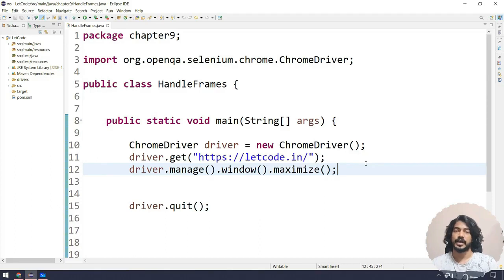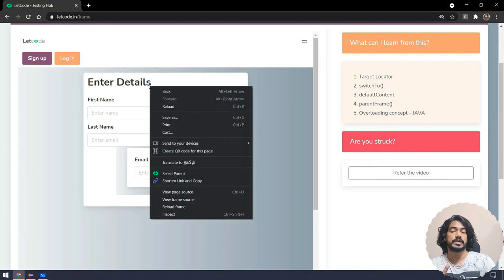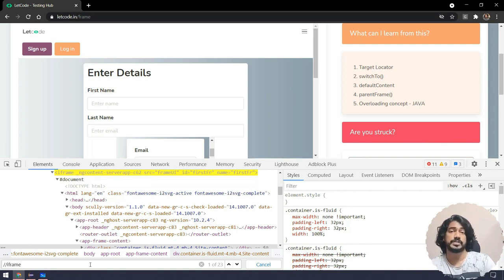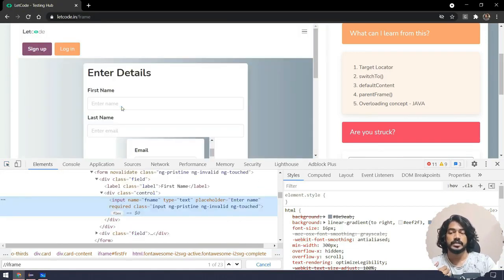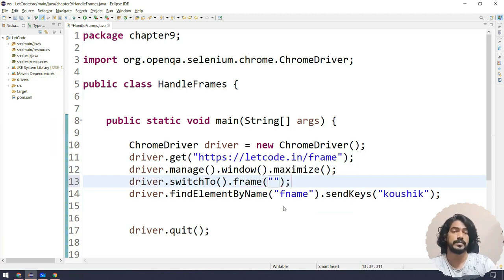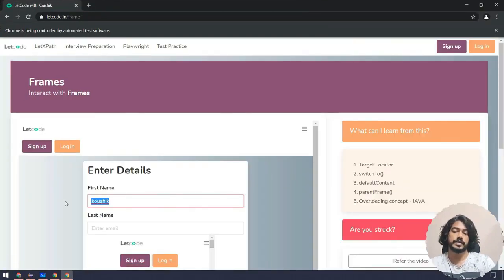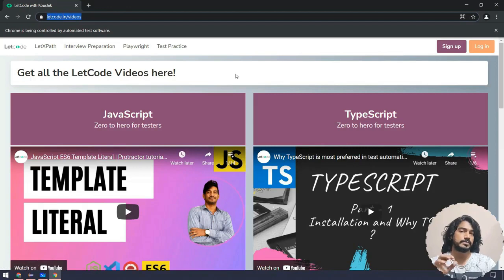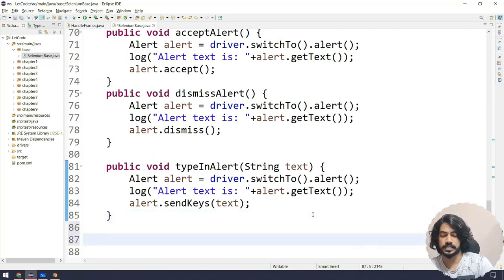Selenium Tutorial for Beginners | Chapter - 9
Frames concept in Selenium WebDriver explained.
Topics covered in this video.
1. How to handle frames in selenium webdriver
2. What are the ways to switch to a frame
3. What are the exceptions in frames
4. What is default content
5. How to switch to the parent frame

Chapters:
0:00 Frames in Selenium Webdriver
4:15 understand Frame concept using a diagram
11:25 base class

😊Just in case you want to support me,

SOCIAL